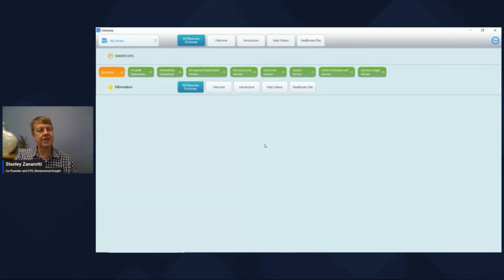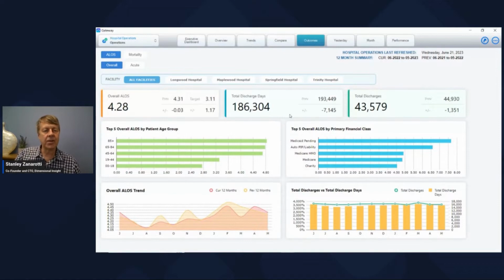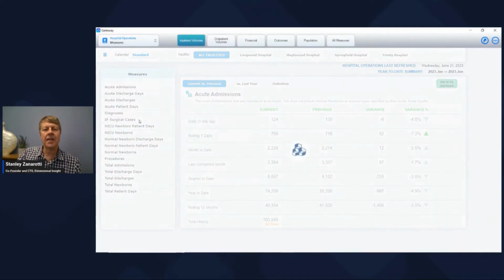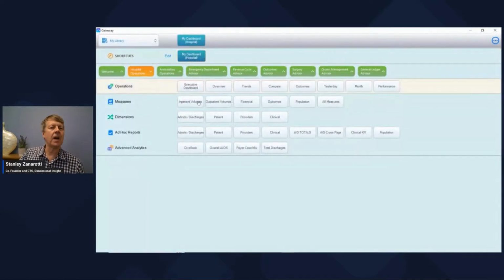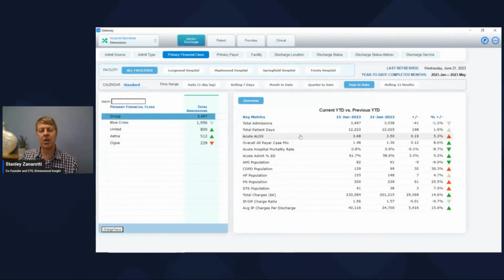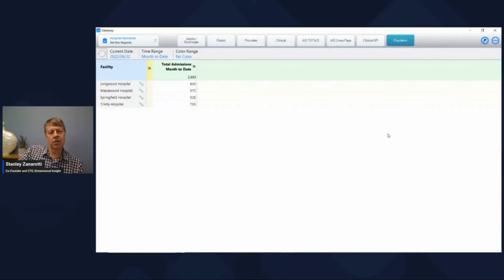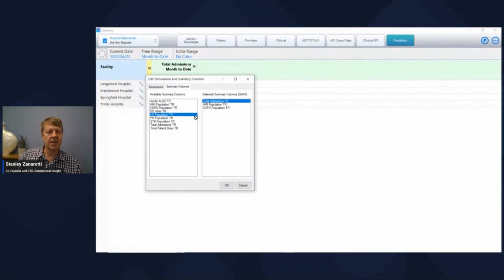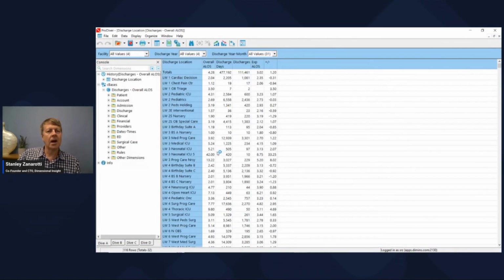Gateway Demo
In this video, Stan introduces the My Library interface, driven by Gateway, tailored to address data analysis challenges.

This user-friendly interface simplifies navigation with top-level buttons for applications and shelves for related pages, allowing seamless interaction with intricate data.

What sets it apart is its customization features, shortcuts, and ad hoc report generation capabilities, combined with inline documentation to bridge knowledge gaps.

My Library, boosted by Gateway, emerges as an essential tool for healthcare professionals, streamlining solutions to healthcare data dilemmas.